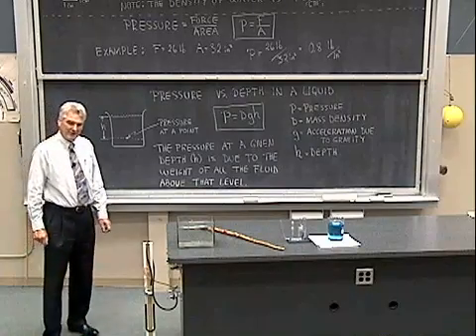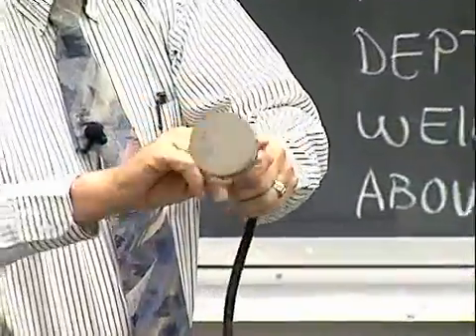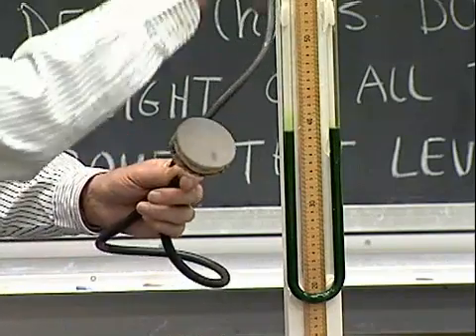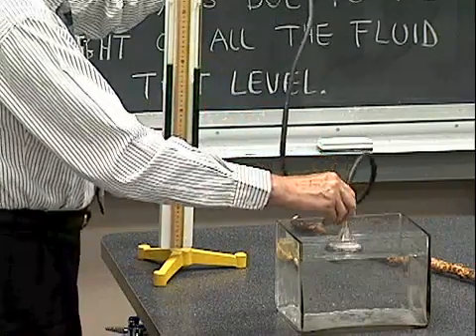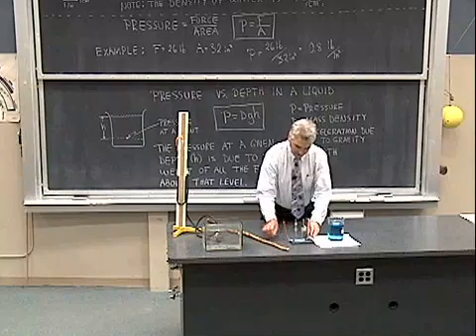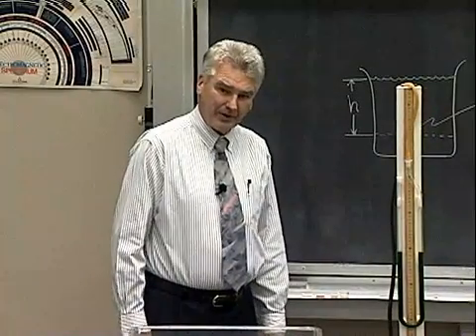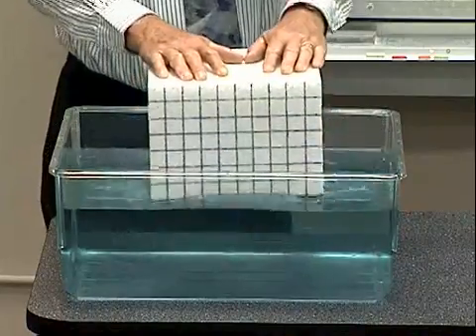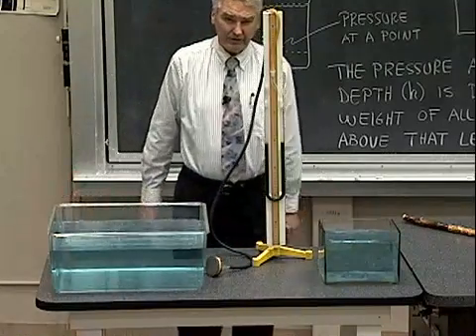Pressure in Liquids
The dependence of pressure on depth in water is demonstrated using a manometer. The pressure probe is a funnel covered by a flexible rubber diaphram. It is observed that the pressure on the diaphram at a given depth is independent of the orientation of the funnel and also independent of the size of the container. Also, by pouring water into a system of interconnected tubes of various cross sections and shapes, it is shown that the water level remains the same in each tube. Another pressure-depth demonstration is performed by pushing a large styrofoam block of negligible weight into a tank of water.

Equipment:
- Manometer
- Funnel with rubber diaphram
- Two water tanks
- Hydrostatic tubes
- Large styrofoam block